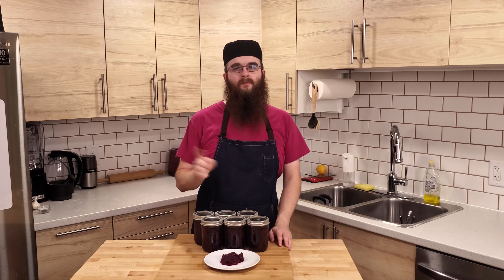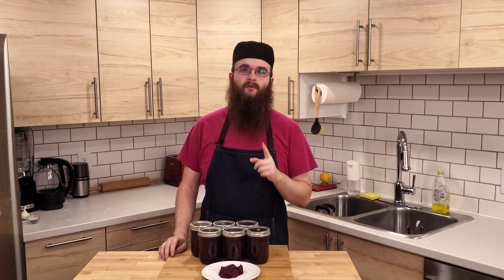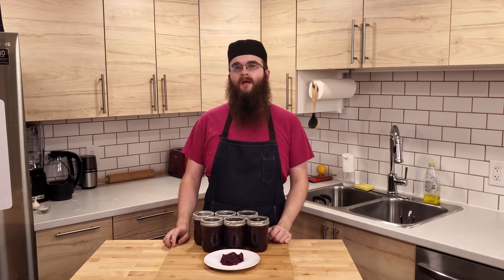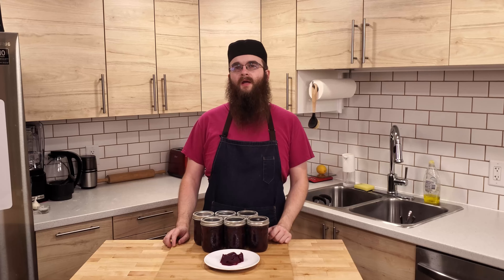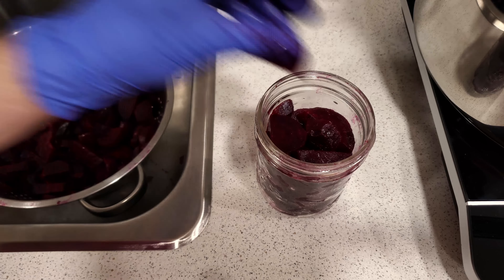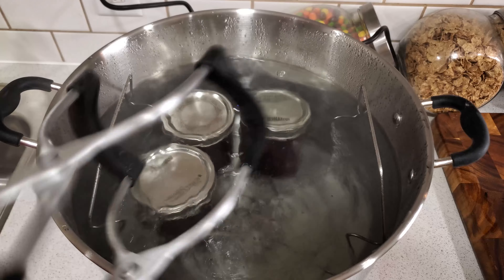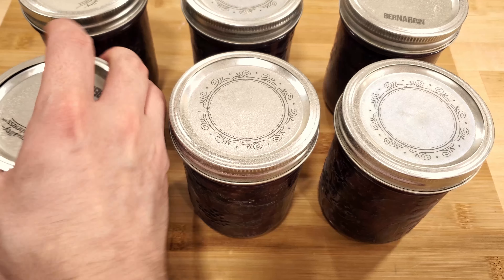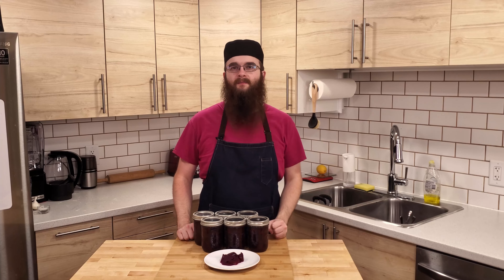Perfectly Pickled Beets!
Today we will go over my favorite way of preserving beets so that we can have beety goodness all year round! These Perfectly Pickled Beets or beet pickles, are a nice tasty tart treat. They are great either eaten alone, on salads, as a side with a meal, or used in recipes like the Harvard Beets recipe!

Don’t forget to follow Andrew’s Treats and Eats on Twitter